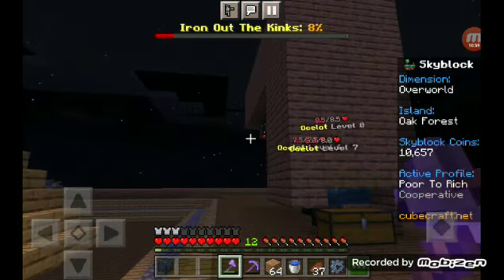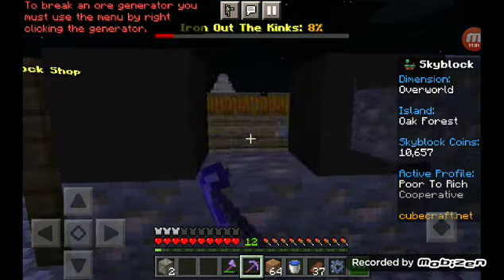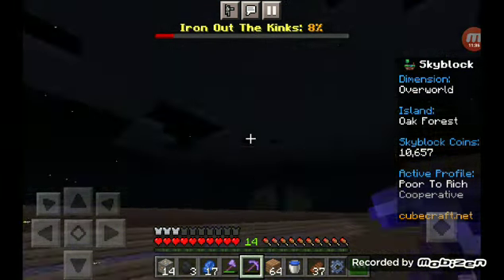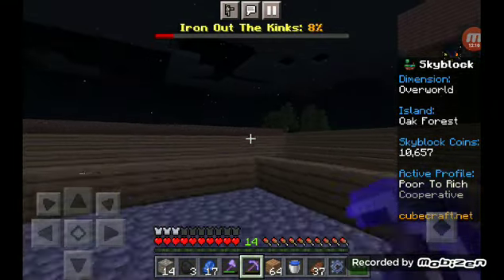I Finally got Iron! (Cubecraft Skyblock) Ep. 10